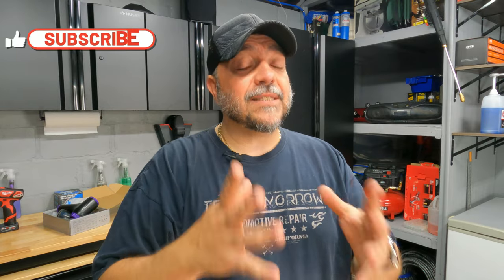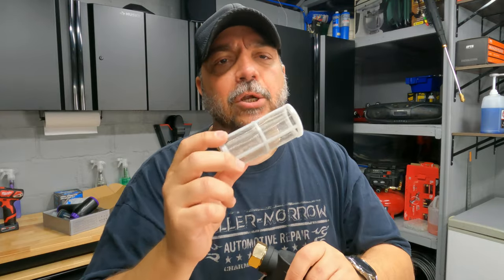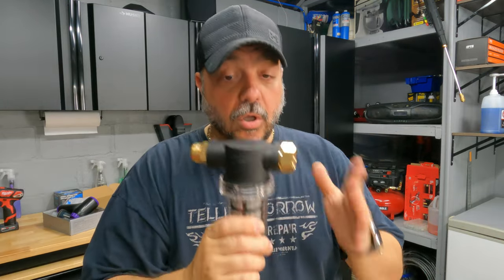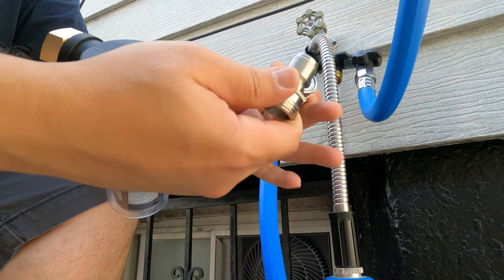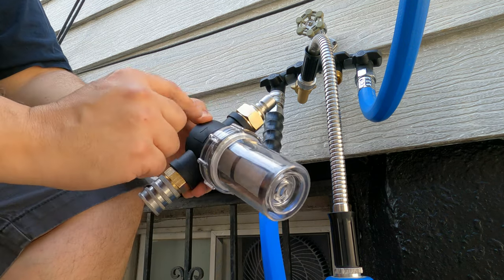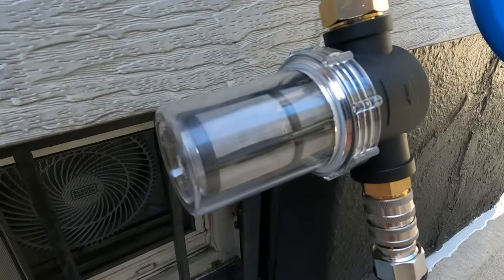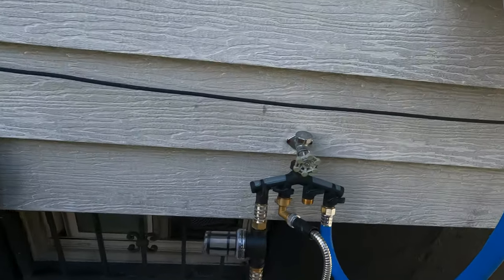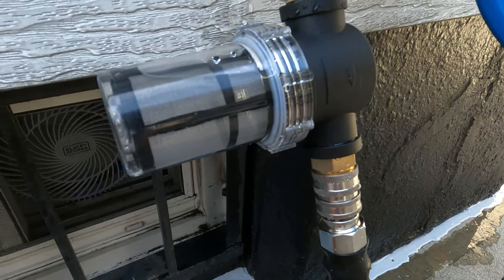M MINGLE Garden Hose Inline Filter for Pressure Washer Protection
Inline Filter
SS Quick Connects

My Favorite Car Detailing Products
Car Shampoo
Adams Mega Foam
Foam cannon
Pressure washer gun and lance
Power Washer
Chemical guys spray bottle
Tire Brush
Detailing brush
Detailing Boars hair brush set
Ego Leaf blower
Stubby attachment for ego blower
Ryobi pressure washer surface cleaner
SS Garden hose quick connects
M14 Pressure washer quick connect
BMW Floating center caps
BMW M Valve stem caps
3M Double sided tape

I am not made of money so this helps to keep the channel running. Thank you for all your support.